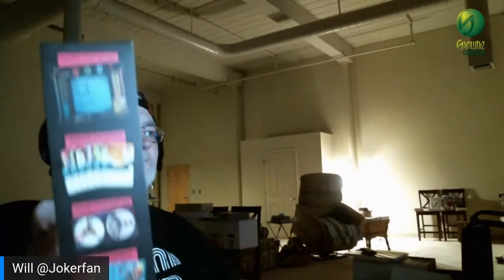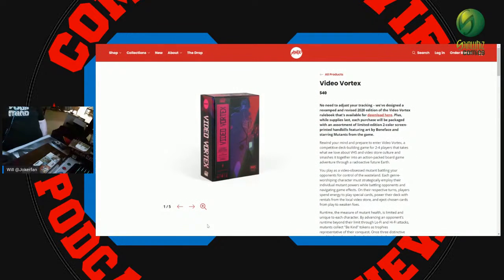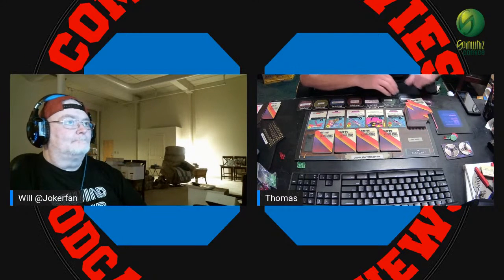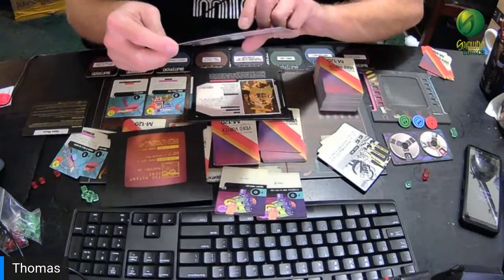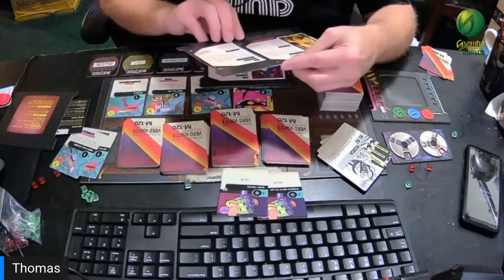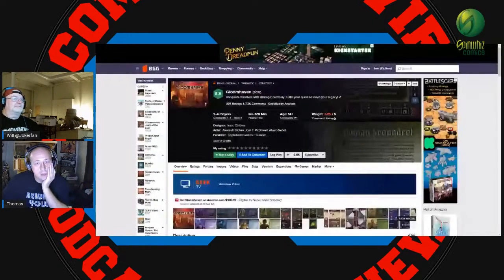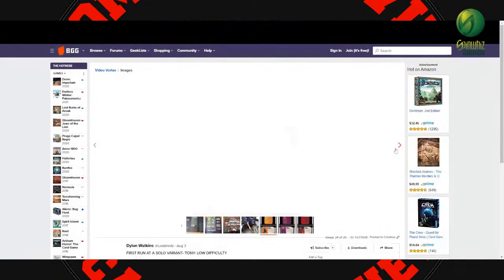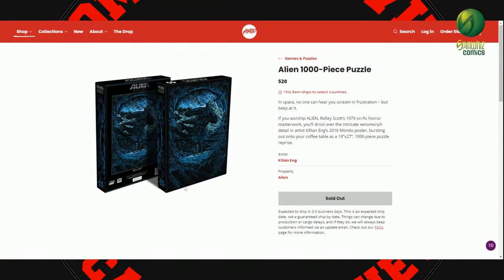BOOMER Gaming Episode #1 feat Video Vortex / MONDO Games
OK, it's Will and Thomas from the OK, BOOMER Podcast extending our GEEK with BOOMERGaming. So tonight we are going to check out VideoVortex from @MONDO (Twitter/IG) and their website is MondoShop.com they make some awesome geek stuff and this game is one of their newest Deck Building Games. So we are going to attempt an unboxing and game Demo (We Hope LOL)

Rewind your mind and prepare to enter Video Vortex, a competitive deck-building game for 2-4 players that takes what we love about VHS and video store culture and smashes it together into an action-packed board game adventure through a radioactive future Earth.
You play as a video-obsessed mutant battling your opponents for control of the wasteland. Each genre-worshiping character must strategically employ their individual mutant powers while battling opponents and navigating game effects. On their respective turns, players spend energy to play special cards, power their deck with rentals from the local video store, and eject chosen cards from play to weaken foes.
Runtime, the measure of mutant health, is limited and unique to each character. By advancing an opponent's runtime beyond their limit through Lo-Fi and Hi-Fi attacks, mutants collect "Be Kind" tokens as trophies representative of their conquest. Once three distinctive trophies have been collected, victory is declared by the reigning champion.
Designers
Mitch Ryckman
Trevan Haskell
Artist
Boneface
Property
Video Vortex

Spinwizcomics.com
MondoShop.com
@Mondo (Mondo News)